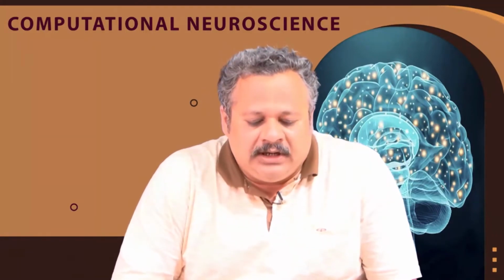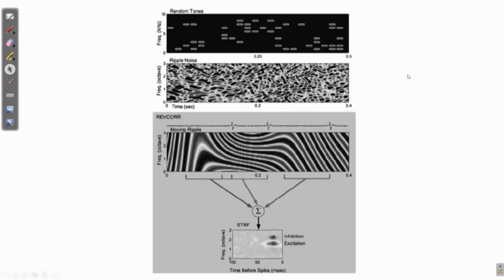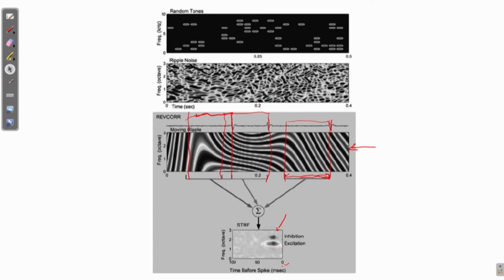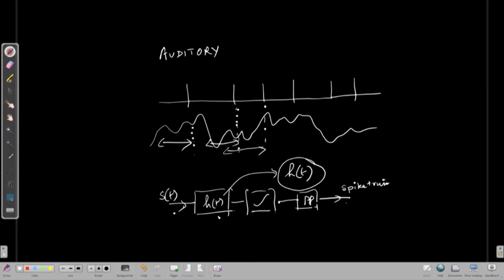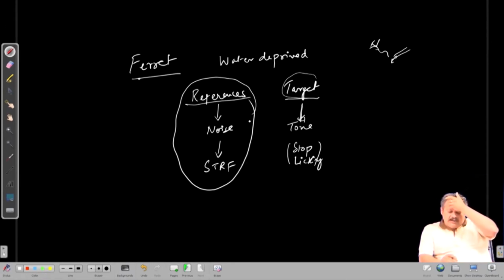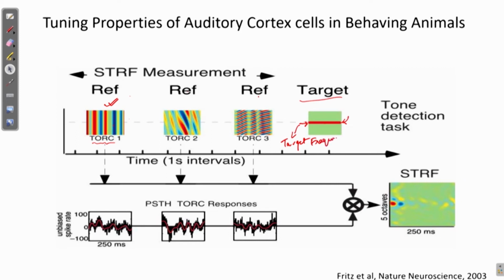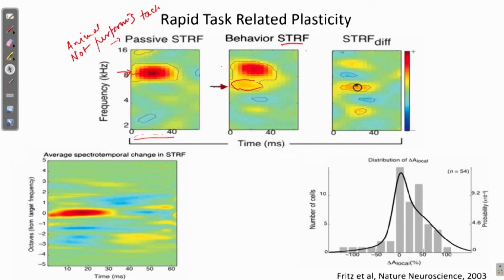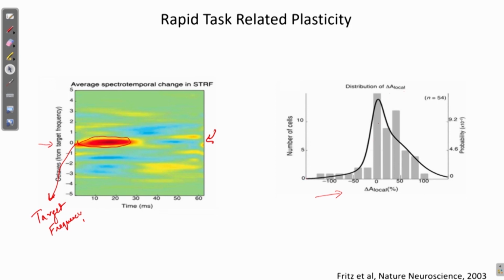Single Cell Encoding - I_ Operant Conditioning Task in Ferrets